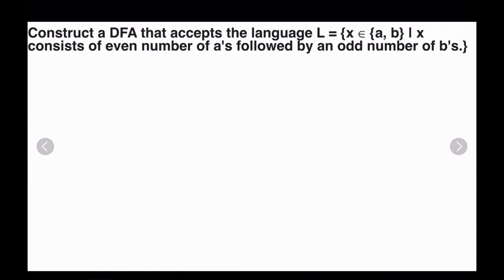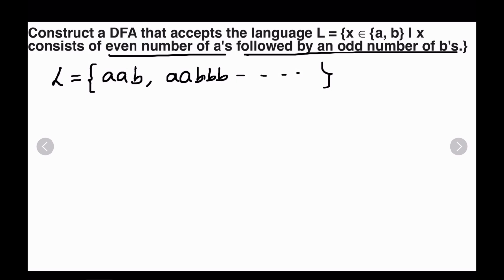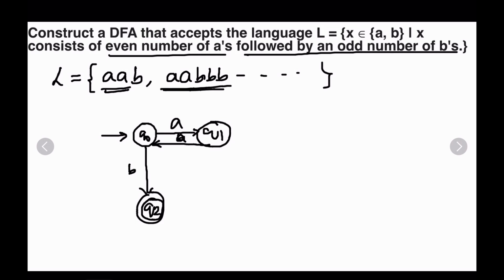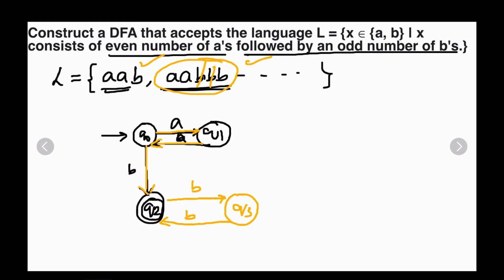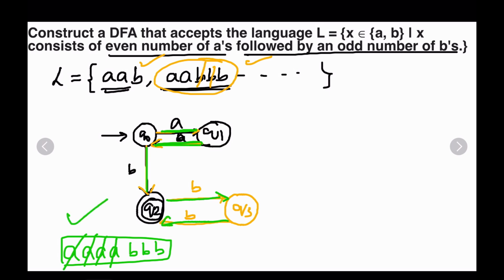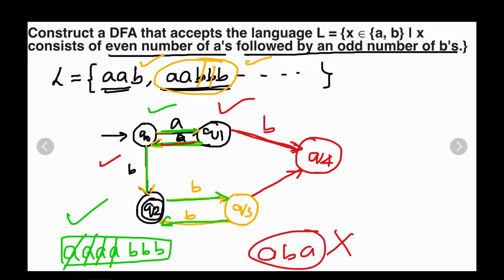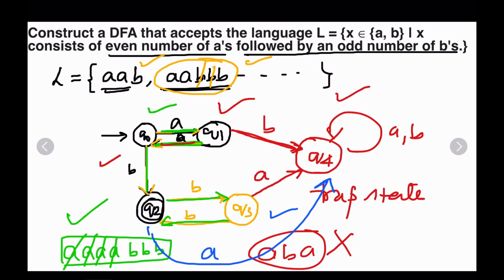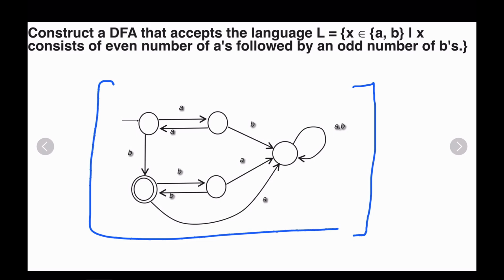This Simple Trick Unlocks Complex DFA Problems (Even a’s, Odd b’s) | Insane DFA Challenge: Can You ?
@GK_Insights88  this video, learn how to design a Deterministic Finite Automaton (DFA) that accepts all strings over {a, b} consisting of an even number of a’s and an odd number of b’s. We explain the logic, draw the state diagram, and build the transition table step by step. Perfect for Theory of Computation students and exam preparation!

🚫 Important Rule: Once we start reading b’s, we **can’t have any more a’s** after that.

Perfect for students of Automata Theory, Formal Languages, and Theory of Computation.

🔹 We'll explain:
The logic of the language
How to track even/odd counts using states
Full DFA diagram and state transitions
📚 Example strings and explanations included.